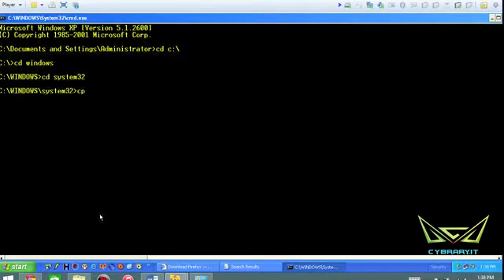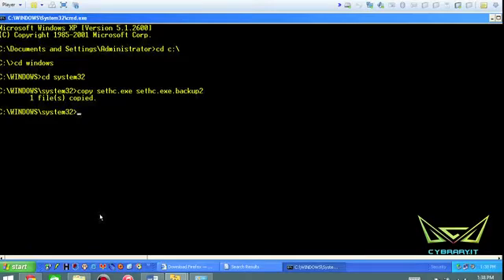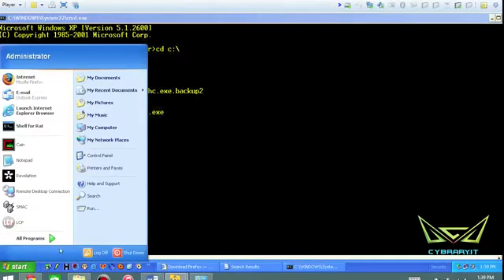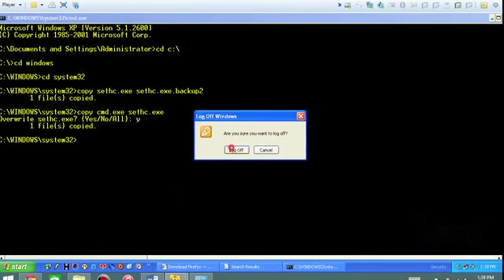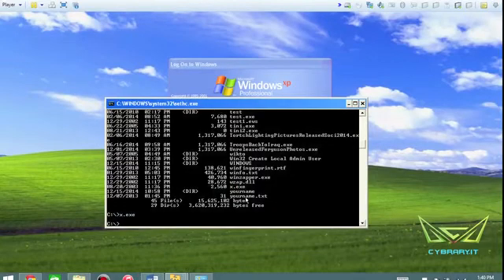Online Penetration Testing and Ethical Hacking Part 43